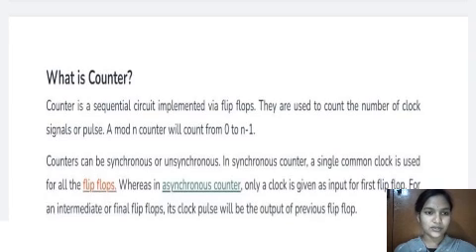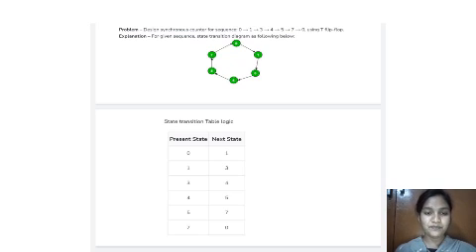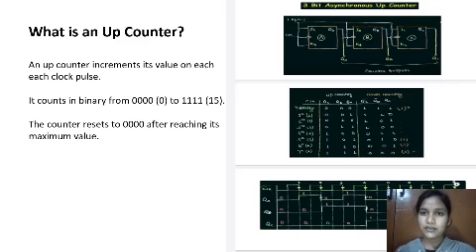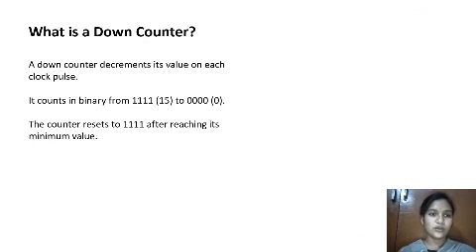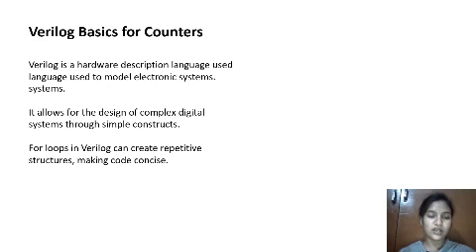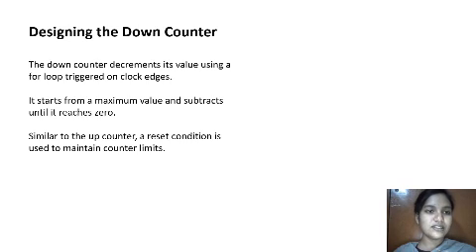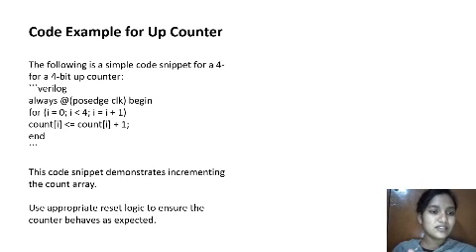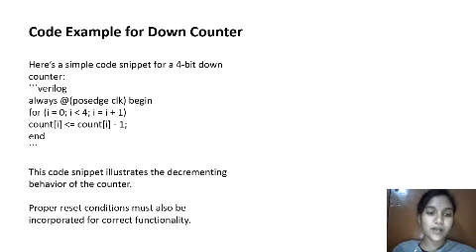designing a 4 bit up/dowm counter using for loop in verilog